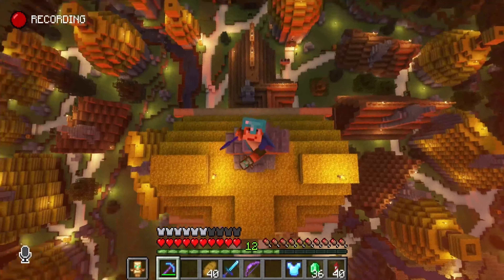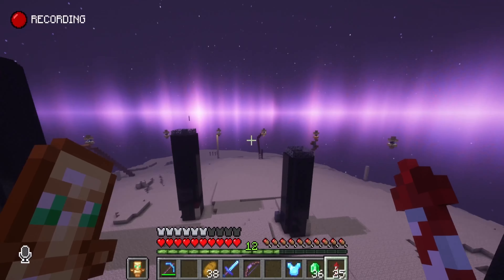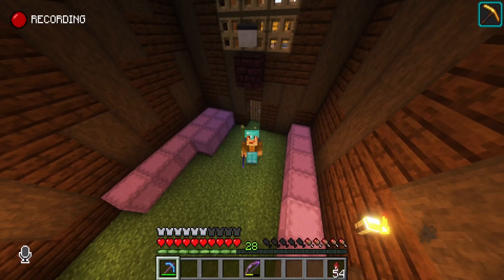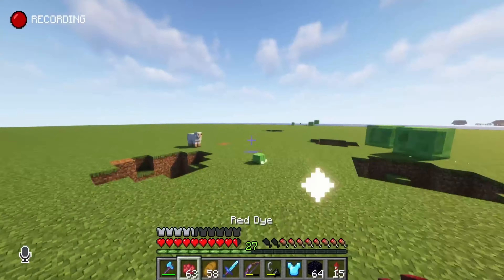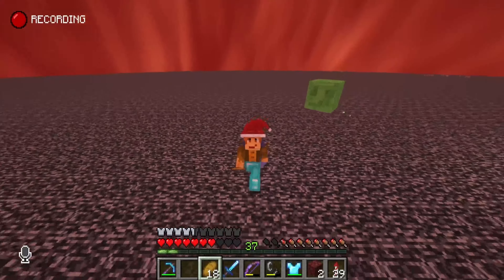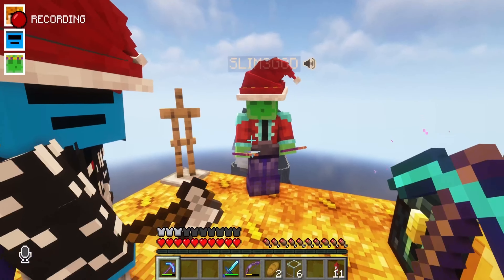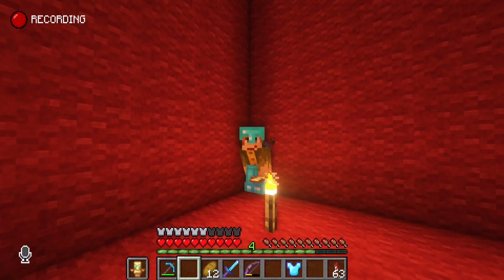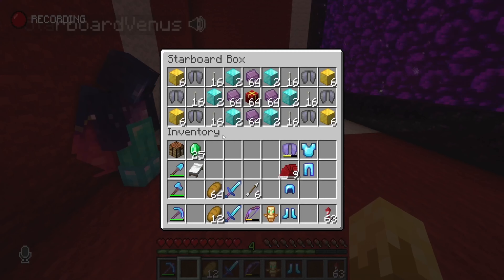This Secret Santa Present shrinks you! Superflat SMP - Ep7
This is my video about the Secret Santa present I built on Superflat SMP that can shrink you. Secret Santa in Minecraft is what we are playing on my Minecraft SMP in this episode of Superflat SMP. Superflat SMP is a Minecraft SMP but on Minecraft Superflat. The idea was inspired by the 10 Year Minecraft Superflat Mogswamp World and the Mogswamp videos. And on Superflat SMP we're gonna play a Minecraft Christmas game on Superflat. And the Minecraft christmas game on Superflat we're gonna play is called Secret Santa.

Links_____________________________________________________________________________________________

The other members channels:
Atmeal: @CrafterAurora
Starboardvenus: @sssstarboardvenus
PatrikObz: @PatrikObz

Time stamps:
0:00 - Secret Santa!
0:30 - Step 1 - Items
4:16 - Step 2 - Building and a lil' Game
9:01 - Step 3 - Secret Santa Party